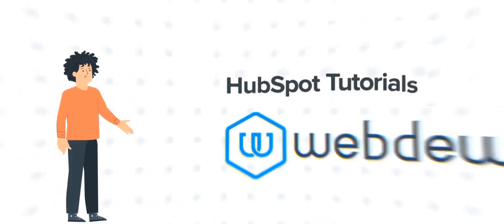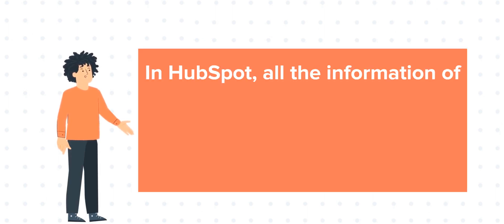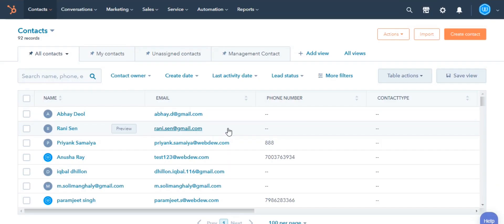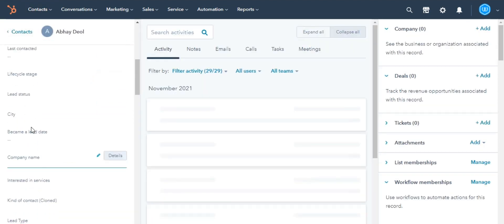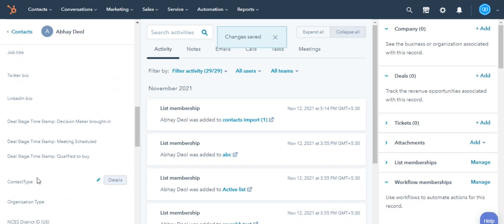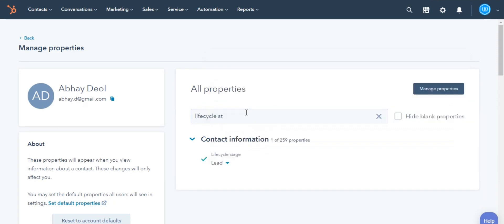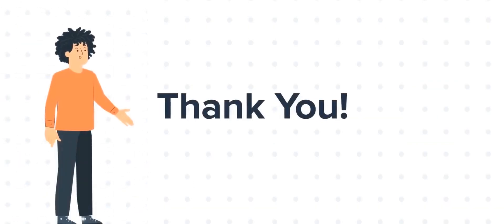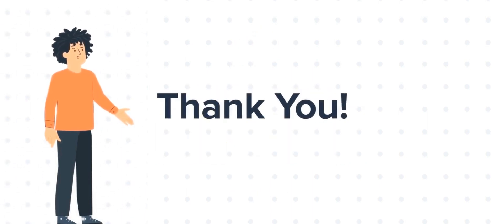How to edit a property value for a record in HubSpot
In this HubSpot tutorial, we will walk you through how-to edit a property value for a record in HubSpot.

In HubSpot, all the information of the records is stored in the properties. You can add or edit a property value from within an individual record.

Steps to follow:

1. Navigate to your records. For example, Contacts.

2. Click on the name of a contact.

3. In the left panel, About section, click on a property to edit and select or enter the required value. Once you're done, click Save.

4. If you don't see the property you want to update, at the bottom of the About section, click View all properties.

5. On the Manage properties page, search for a property, then click the dropdown menu or text field to select or enter the property value.

6. In the bottom left, click Save.
This is how you can edit a property value for a record

About webdew